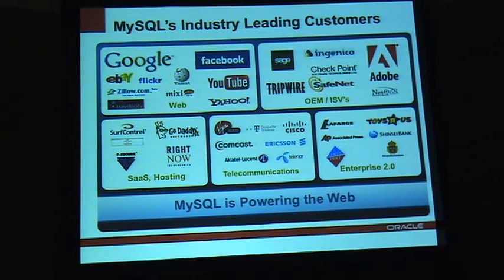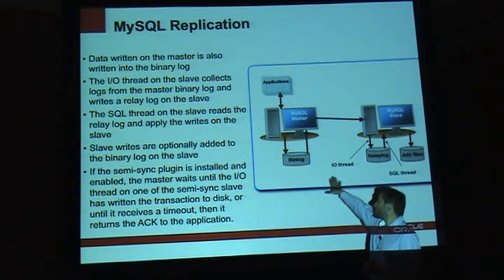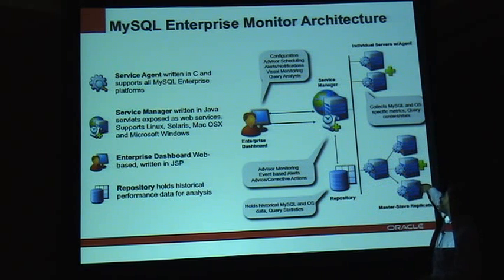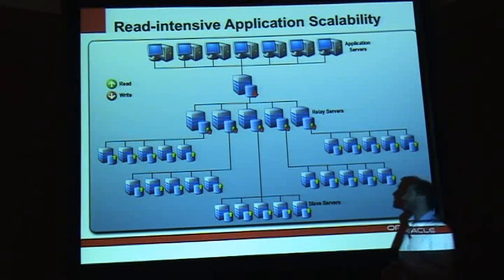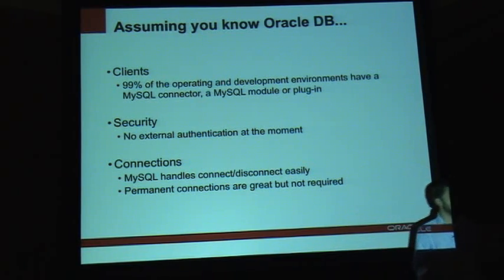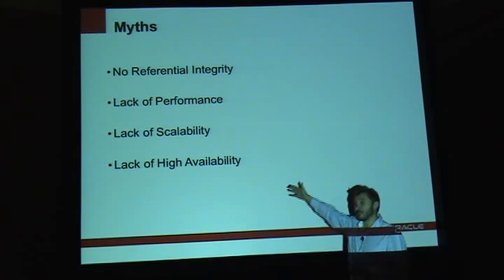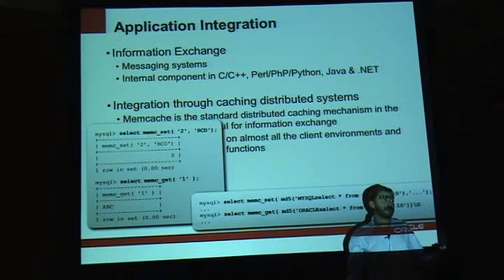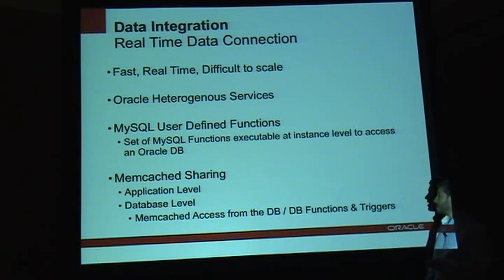Getting the Best of Both Worlds with Oracle Database 11g and MySQL Enterprise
by Ivan Zoratti of MySQL (Oracle) presents at Oracle OpenWorld 2010.

Description:
The Web is one of the most important channels for providing and delivering services for interacting with users and customers. MySQL is used pervasively for Web applications on the front end, and Oracle Database is pervasive in the datacenter. This presentation discusses how Oracle Database 11g and MySQL can be leveraged together to create the most scalable, highly available, and flexible Web application infrastructure. The session provides specific tips and tricks, including typical aspects to consider when deploying Oracle Database 11g and MySQL together.